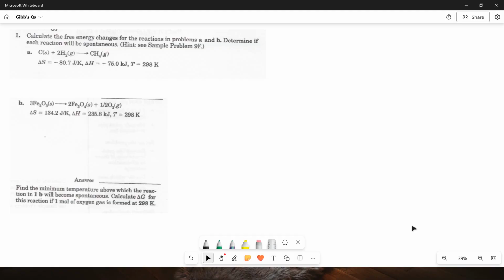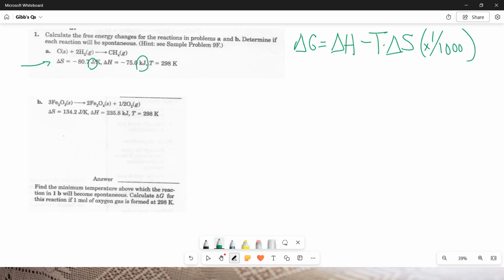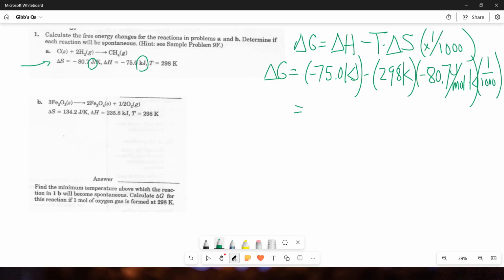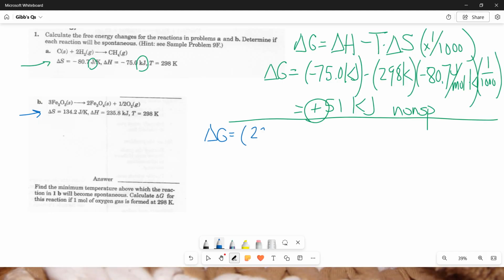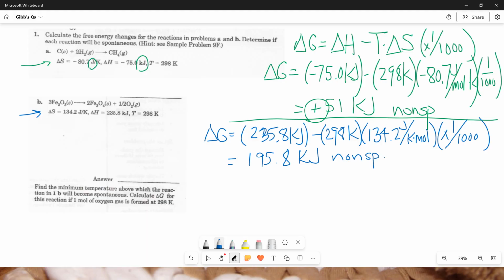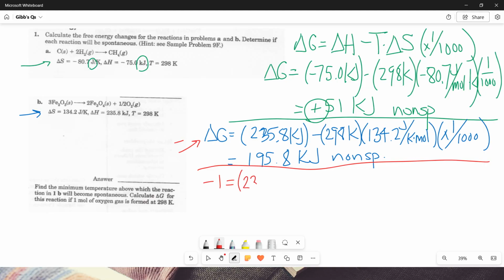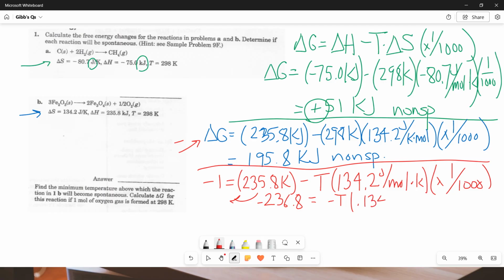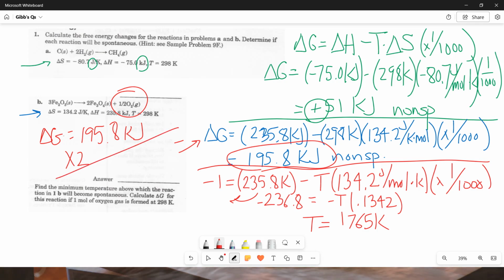Gibb's Free Energy Part 2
In this video, three problems are solved for Gibb's Free Energy. Caution is explained in the formula to take care to change the units for entropy so that the units for heat all match.